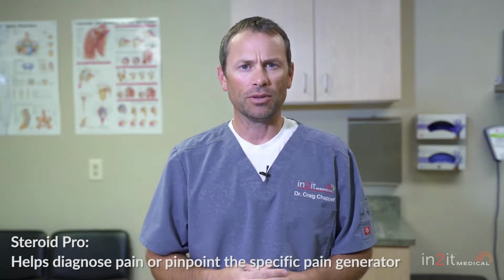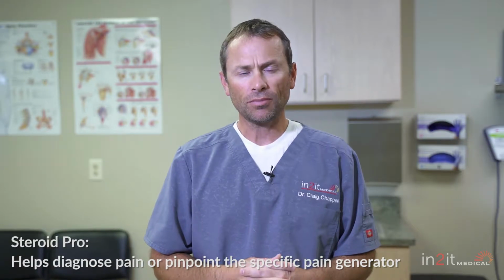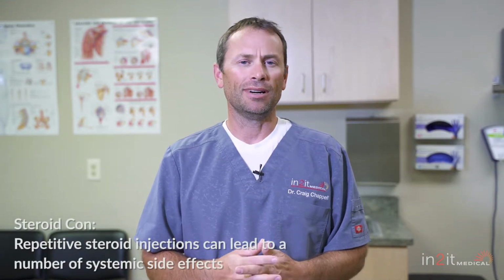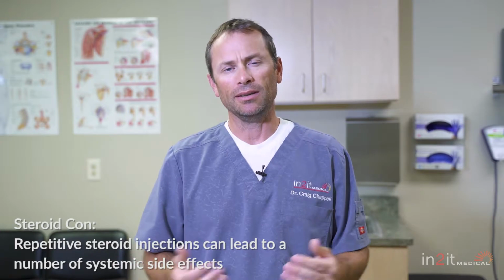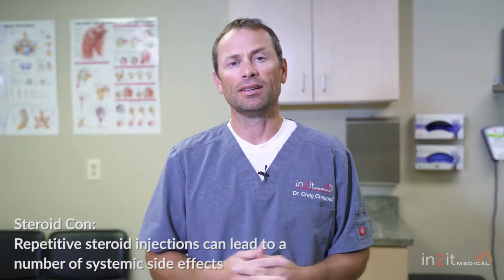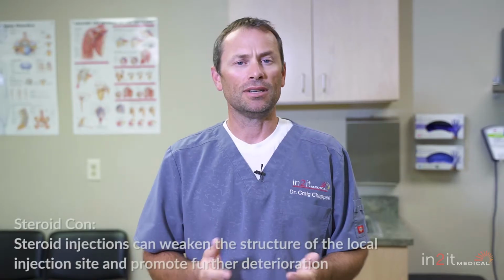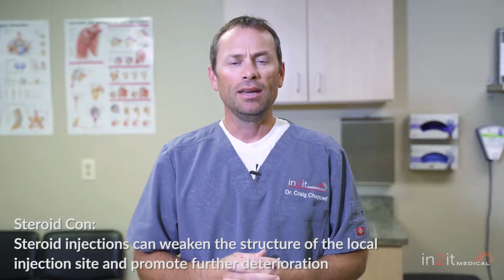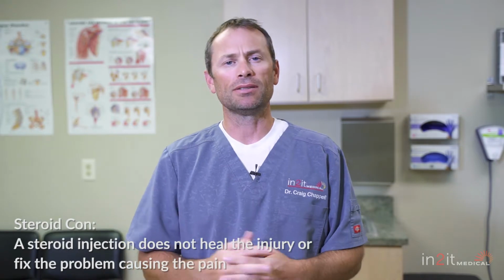Dr Chappell is Here To Tell Us The Pros and Cons of Steroid Injections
Historically steroids have been used to treat a lot of different pain. Steroid injections are also great for diagnosing pain. Dr. Chappell goes through the pros and cons of steroid injections. He also tells us when it is an appropriate time for them and when its not a good time to use them. Listen in to see if a steroid injection could help you today.